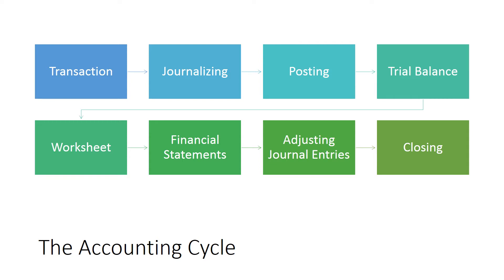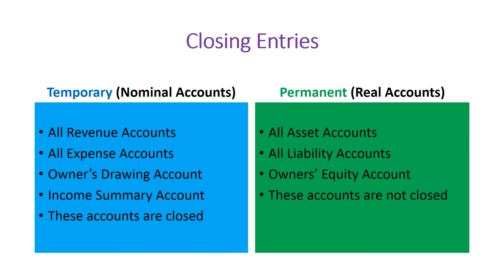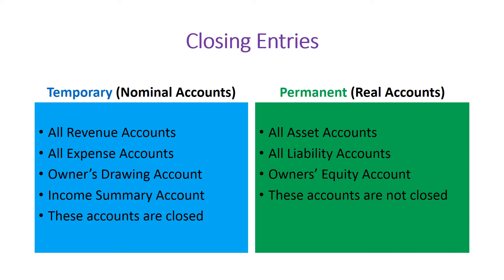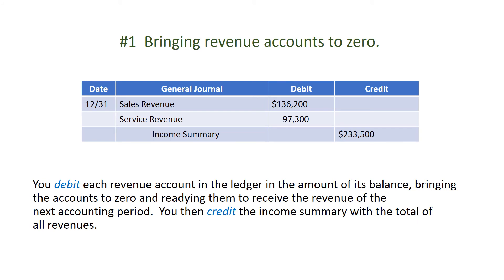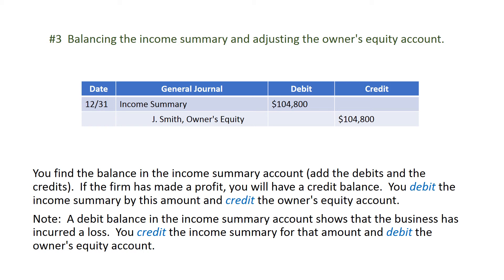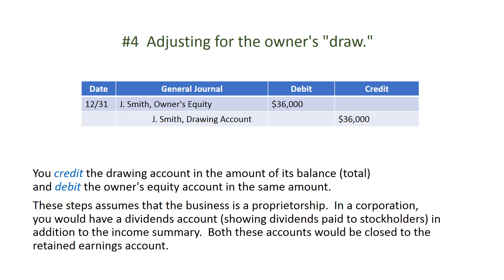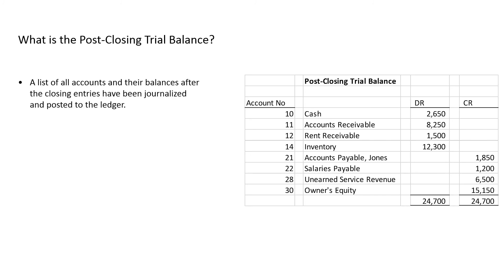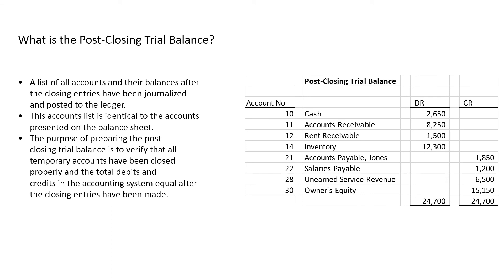Basic Accounting Exercises #4 {Closing Entries and Post Closing Trial Balance}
In this video, we will be talking about closing the books.  We will see how to prepare closing entries and prepare a post-closing trial balance.

Your final task in the accounting cycle is to close the books.  To close the books is to ready each revenue and expense account for the next accounting period, to adjust the owner’s equity account by the amount of the profit or loss incurred in the previous period, and to reflect money drawn by the owner for personal use.

This is important because, if the books are not closed properly, an inaccurate picture of the business’s operations will result.